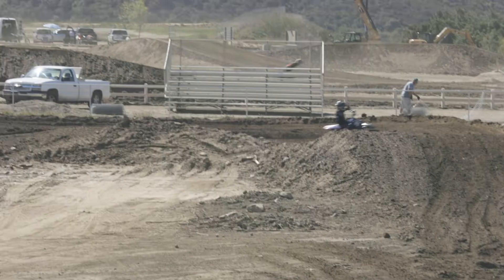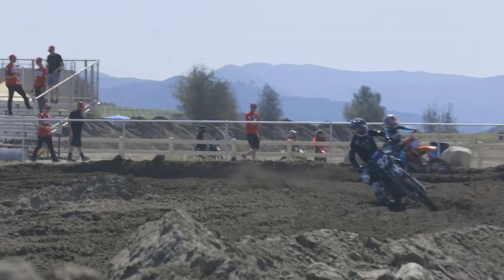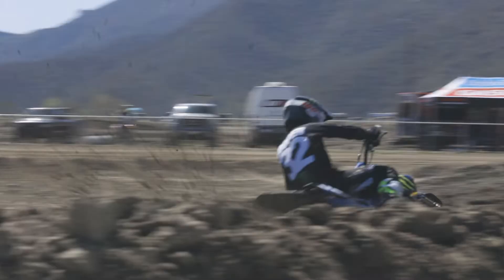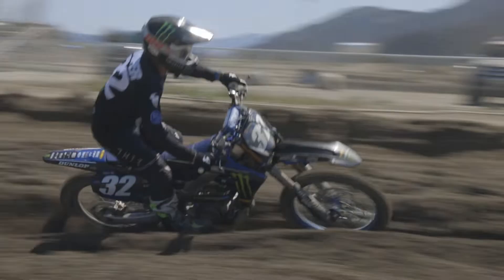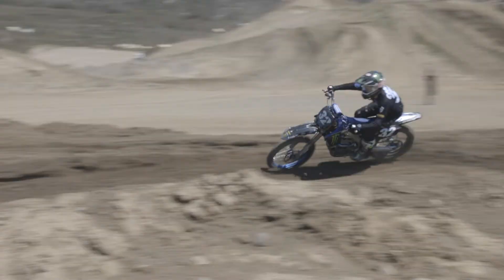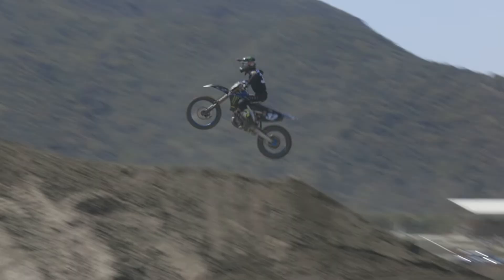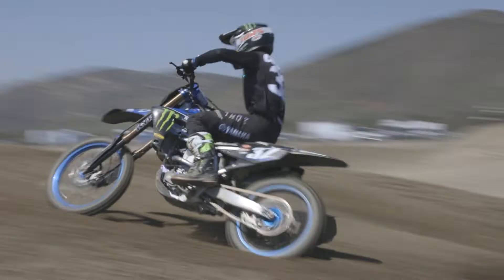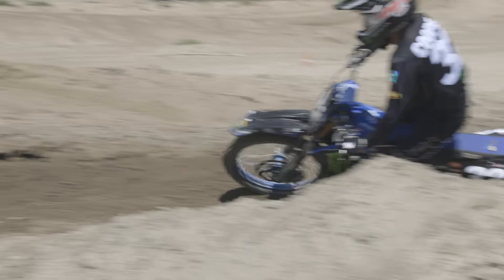Justin Cooper Races with Rekluse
Star Racing Yamaha's Justin Cooper shares his thoughts on the benefits of running our premier manual clutch, Core Manual TorqDrive.